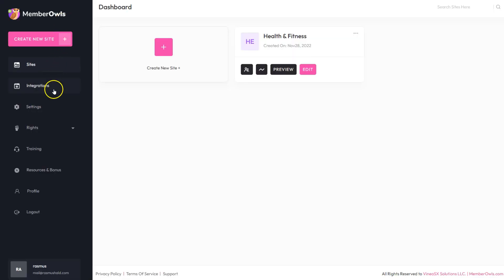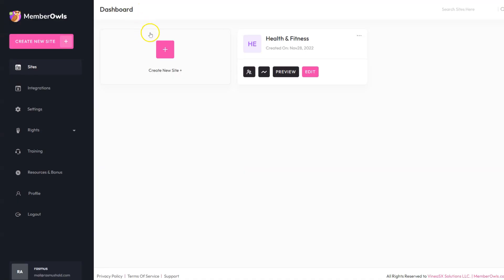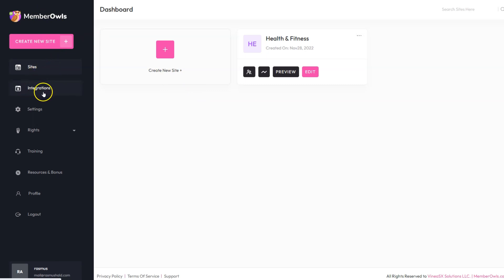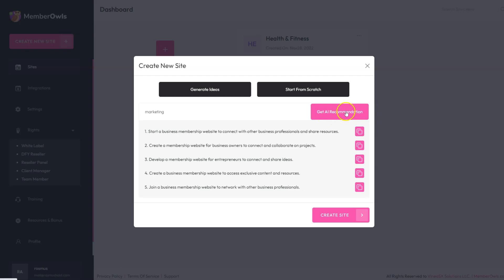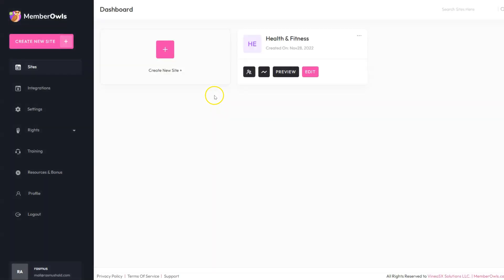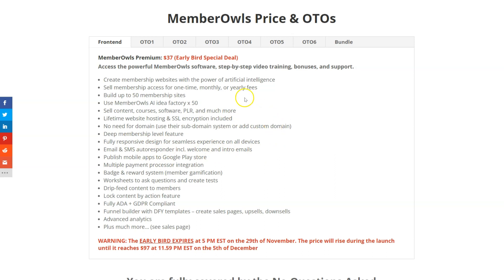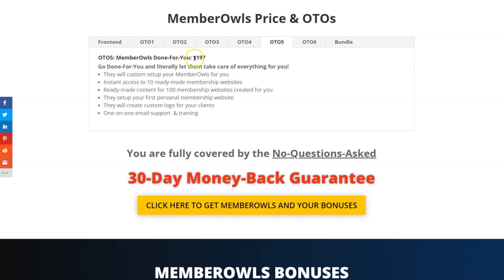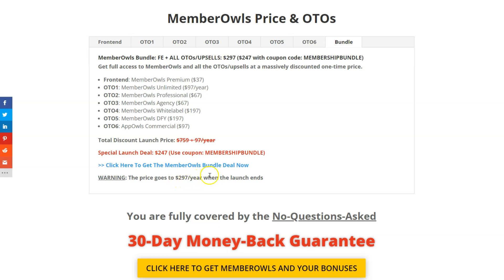MemberOwls Review & Demo 🎁 Custom MemberOwls Bonuses 🎁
My MemberOwls Review & Demo shows how to build membership sites with A.I.

What is MemberOwls?
MemberOwls is an all-in-one AI-powered membership website builder that builds profitable membership sites remarkably fast with 1 keyword.

You can build up to 50 membership sites for yourself and your clients with the frontend version and upgrade with the first OTO to go unlimited if you need more.

Membership sites are the easiest way for any business and complete beginner to start earning recurring income online. Especially when you get my huge bonus bundle that includes 600+ video courses you can use as content.

Abhi Dwivedi is the creator of Member Owls and he’s the top 1 vendor on JVZoo, so you always get the best software from him.

Earn recurring passive income with ease from a legit business using this powerful new software that also includes website hosting, subdomain, SSL, and everything else you need.

PLUS when you buy MemberOwls from my link, you’ll also get my custom bonus bundle worth $10,000+. The bonuses include 600+ video courses, 5,000+ ebooks & 300,000+ articles to use as content on your and your client's membership sites. You also get traffic software, lead generation software, graphic design software, video software, a bunch of agency software, and a custom tutorial.

See how it works and a special discount offer in my full MemberOwls review and demo video. You can also watch how I create a new membership site in the walkthrough demo.

WARNING: Don’t Buy Member Owls Without My Huge Custom Bonus Bundle & OTO Bonuses

MemberOwls review, MemberOwls demo, MemberOwls bonuses, MemberOwls bonus, Member Owls review and bonuses, Member Owls review bonuses, Member Owls software review, honest MemberOwls review

WARNING: Don’t Buy MembersOwls Without My Exclusive Custom Bonus Bundle & OTO Bonuses

Thank you again for watching my MemberOwls Review & Demo.